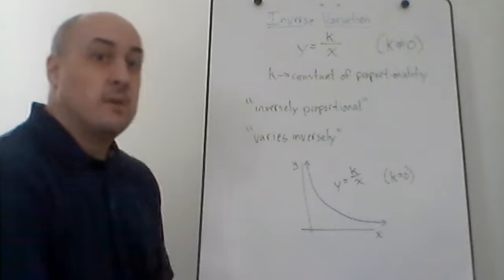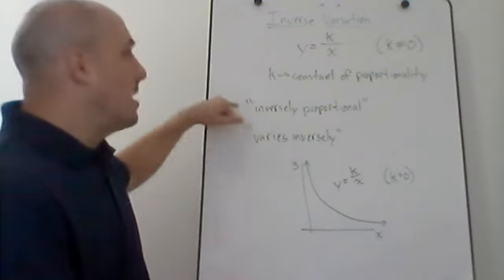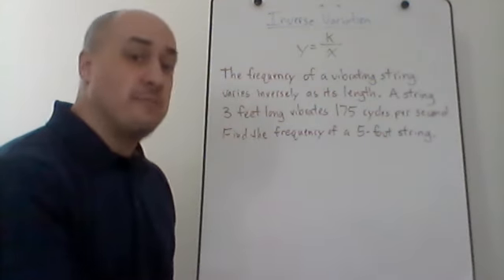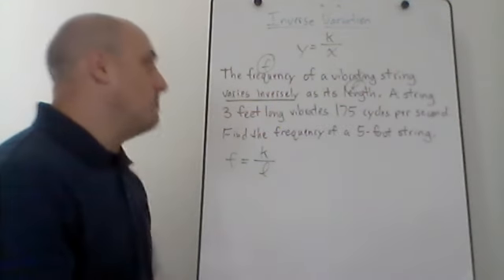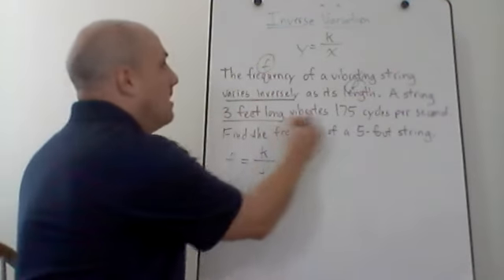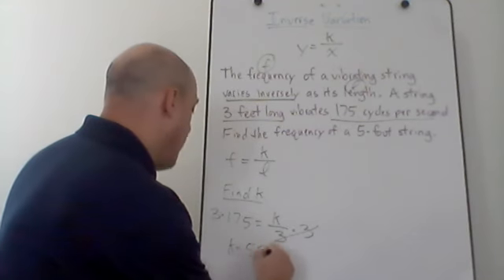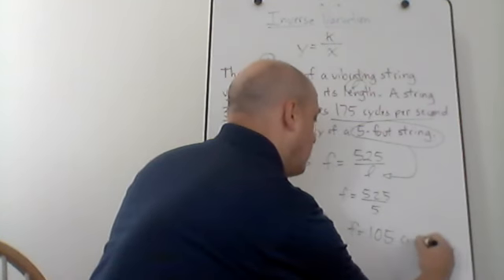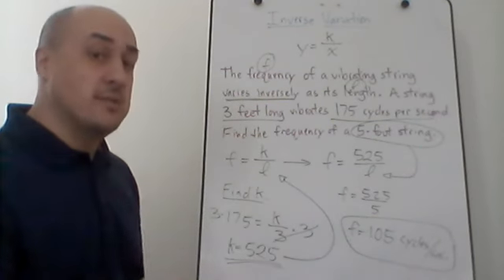Algebra Help - Inverse Variation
Explanation of the inverse variation (inverse proportionality) formula and an example problem of how to set up an inverse variation equation, solve for the constant of proportionality, and solve the problem. Math / algebra / precalculus help.